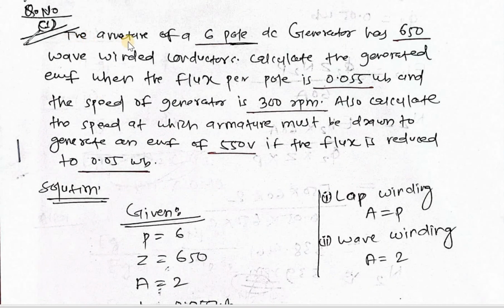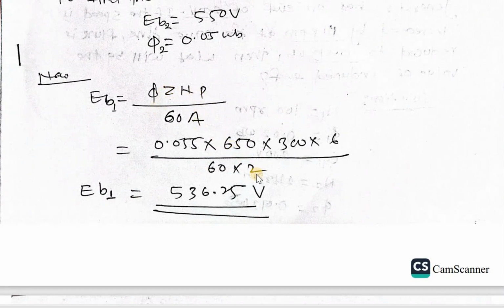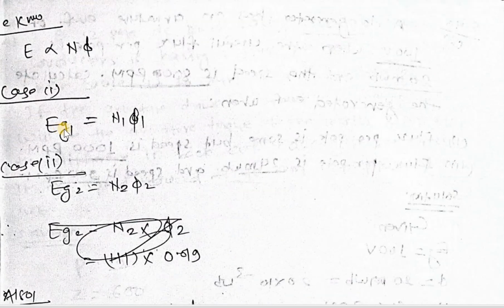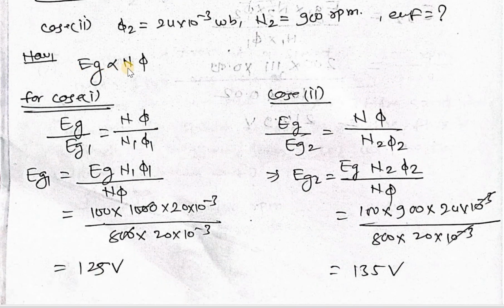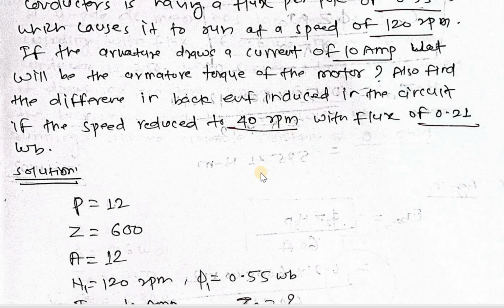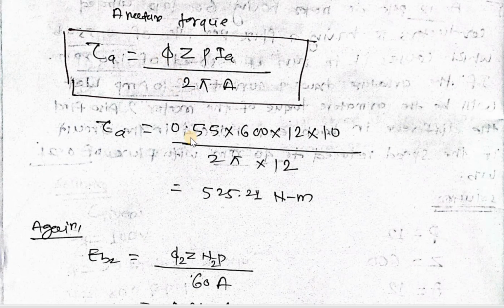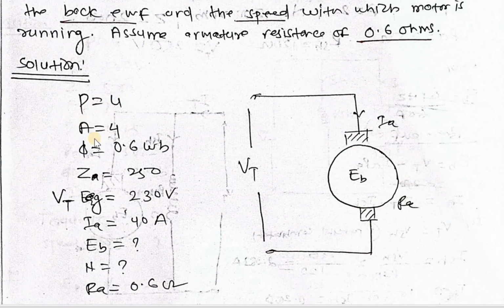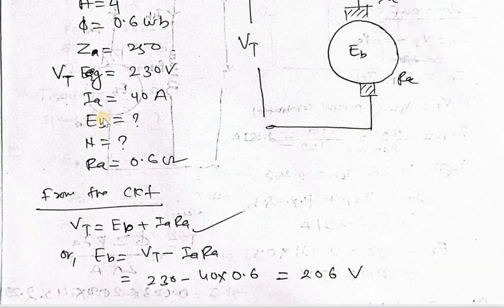Numerical 6-10: Important problem based on DC machine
Important problem based on DC machine